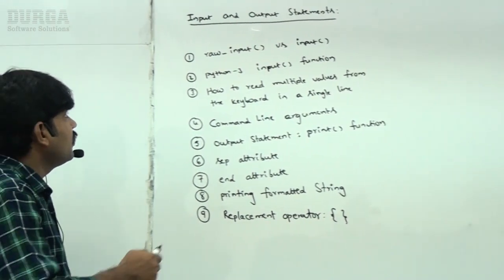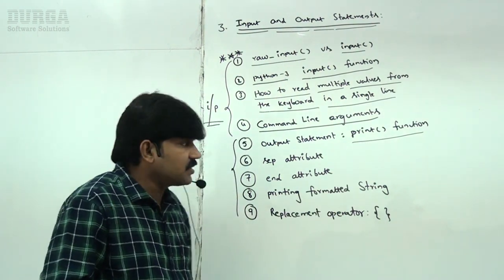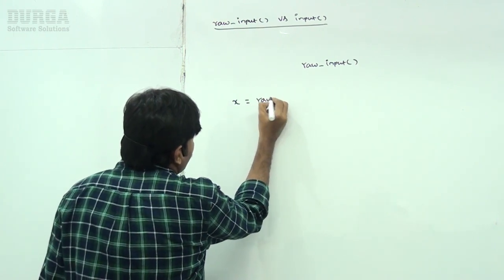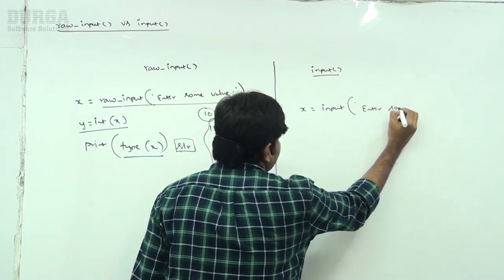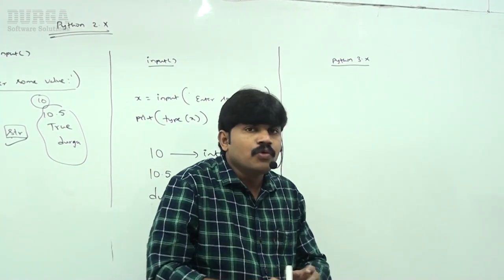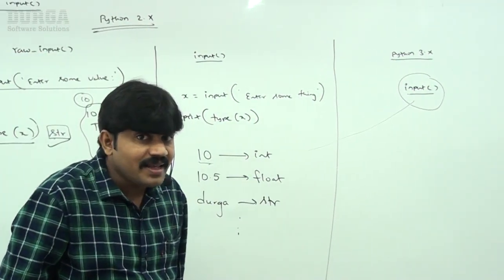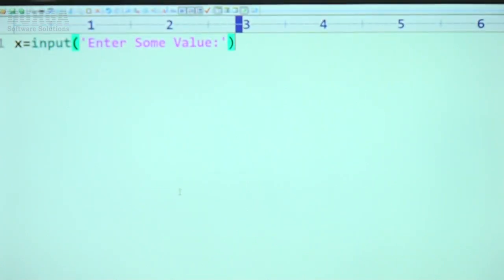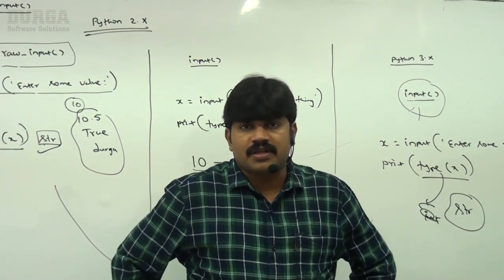Python Coding 2024 - 47 Agenda & Difference between raw input and input functions